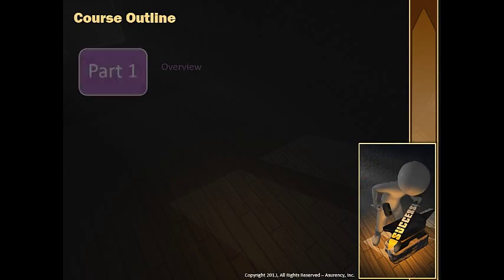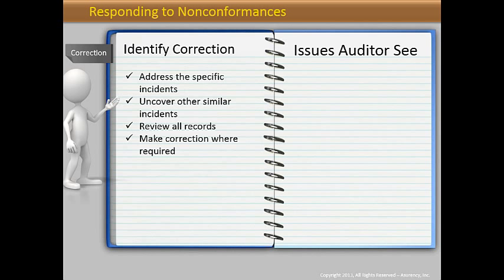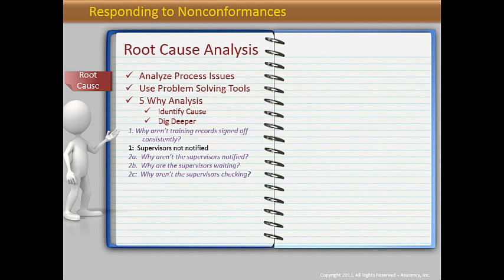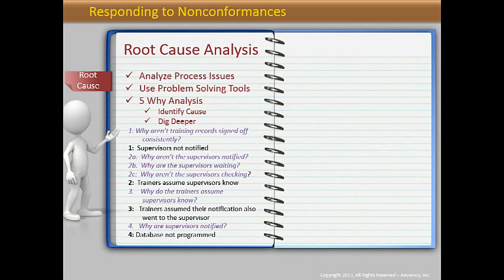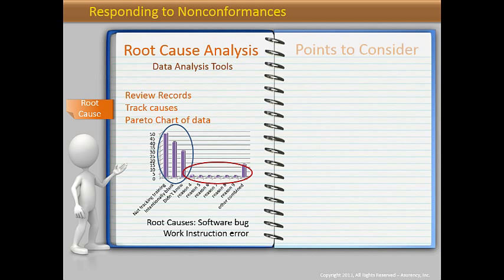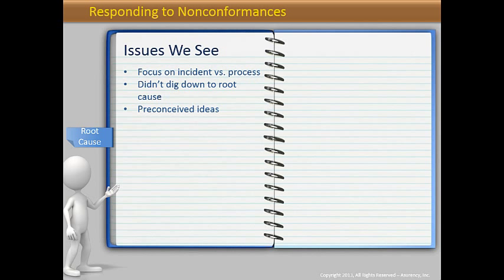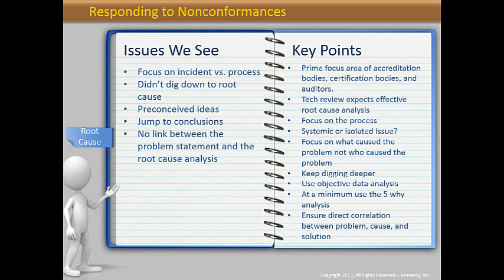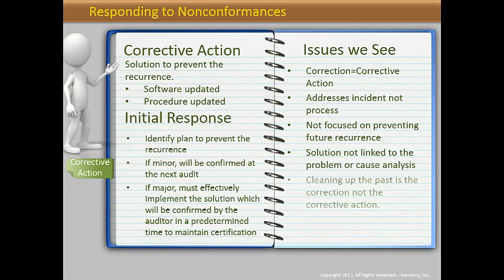Responding to ISO Audit Non-conformances Part 2 of 3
Learn what your ISO Registrar Auditor and Certification Body expect when you are issued an Audit Non-conformance during a Registration or Surveillance Audit.

The course is divided into 3 parts.
Part 1 content: The audit report, the Certification Body, roles and responsibilities, timing, and consequences.
Part 2 content: Using your Corrective Action system, how to respond, issues we see as auditors,  and what we expect.
Part 3 content:  What the Certification Body does with your response, issuing the certificate, and how to prepare for your next audit.